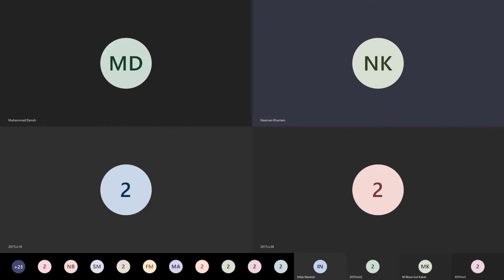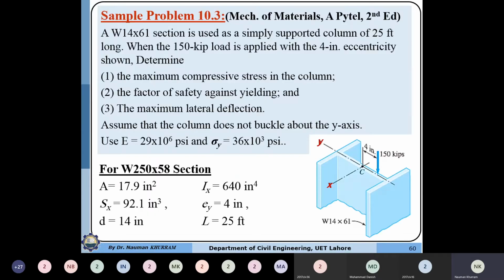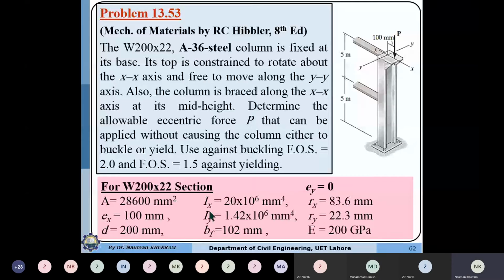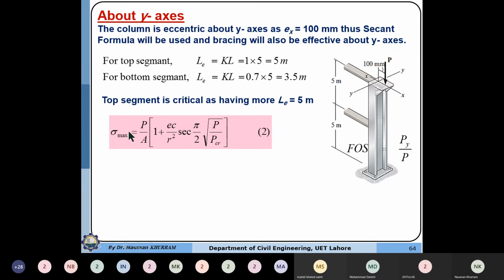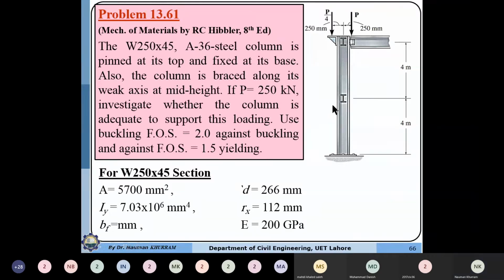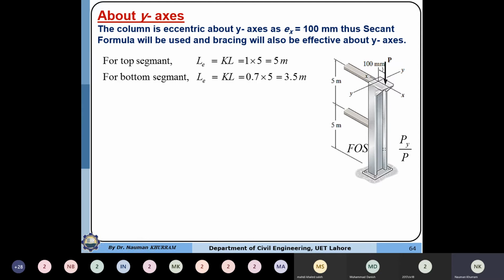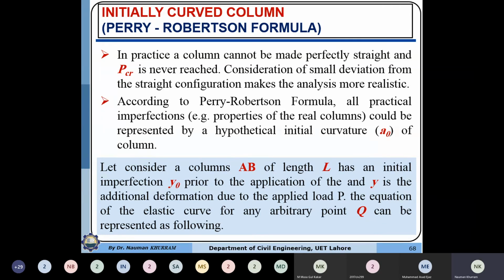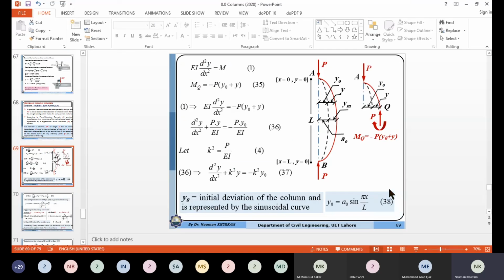16-Eccentric columns Solved | Problem 10.3, 13.53, 13.63 | Structural Mechanics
16-Eccentric columns Solved | Problem 10.3, 13.53, 13.63  | Columns | Structural Mechanics